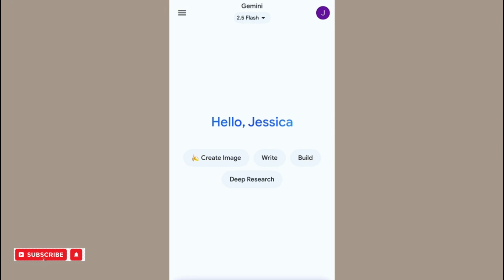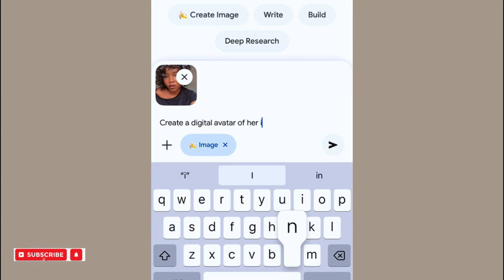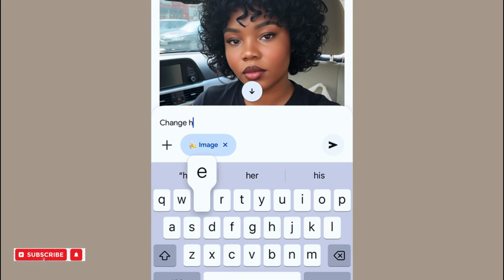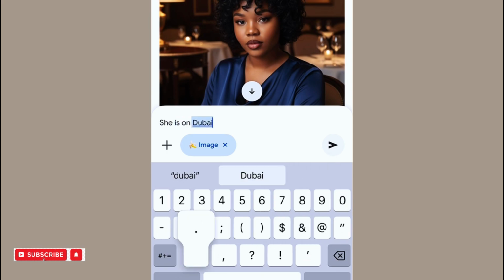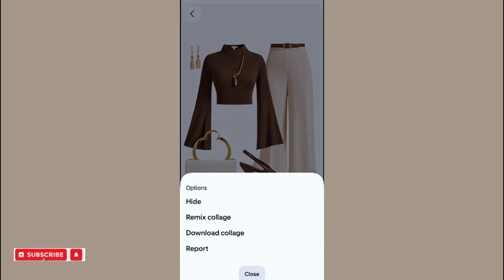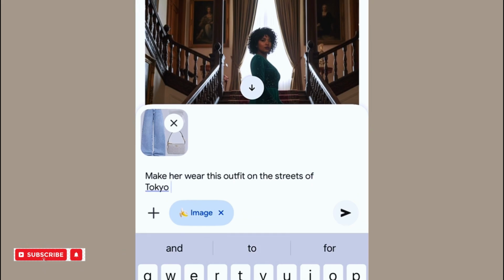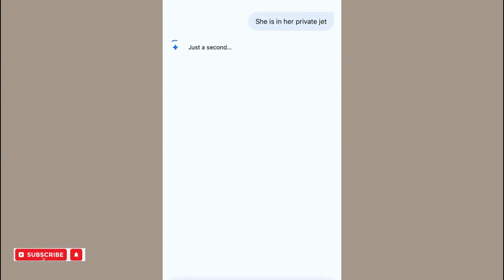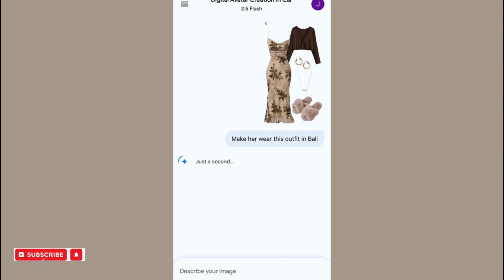How to Create Your AI Clone with Google Gemini | Faceless Influencer Tutorial (Step-by-Step)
In this video, I’ll show you step-by-step how to use Google Gemini to create your very own AI clone — a digital twin that can post, travel, and even land you brand deals without showing your face.

Whether you’re shy, camera-conscious, or just curious about AI influencers, this tutorial will walk you through how to:
✅ Create a realistic AI version of yourself
✅ Style your twin with outfits from Pinterest
✅ Place yourself anywhere in the world (Dubai, Paris, private jet, etc.)
✅ Build a faceless influencer brand using AI

✨ All you need is your phone, Gemini, and Pinterest — no experience needed.